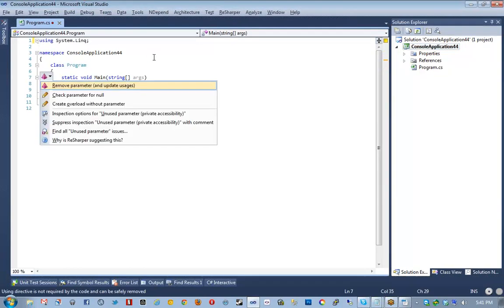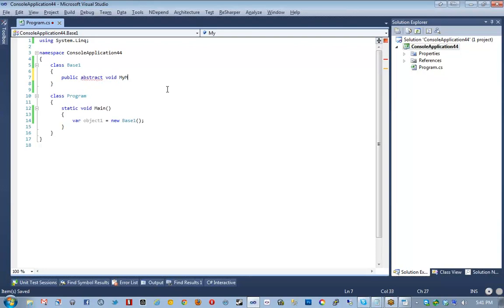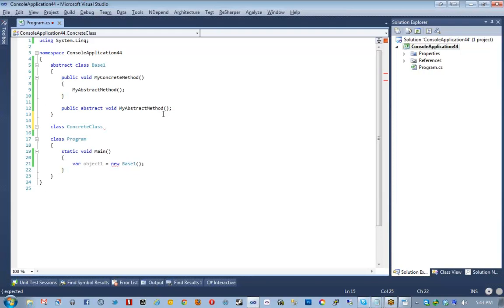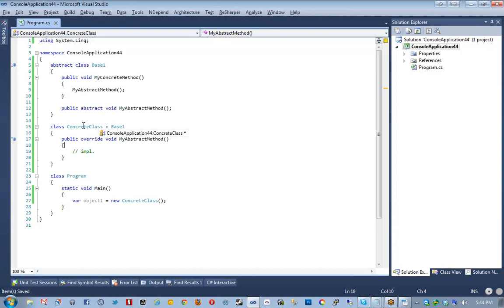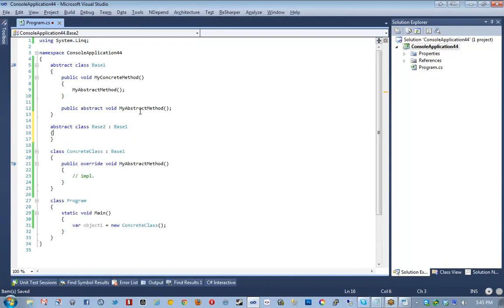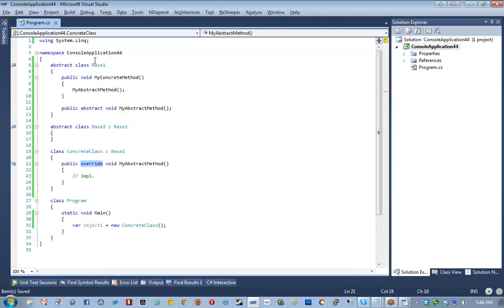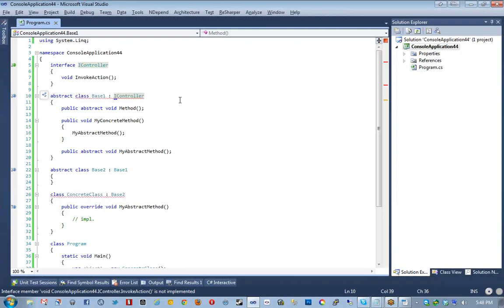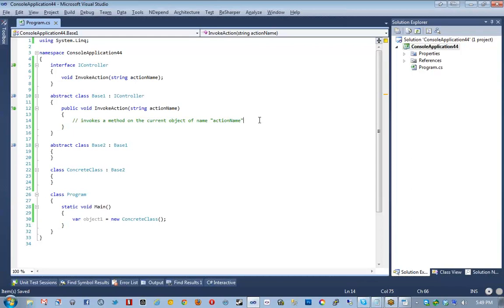🔴 Abstract Classes • C# Video Reference • C# Programming Tutorial • Learn C# Programming • (Pt. 4)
00:00 - Abstract Classes and Methods
02:06 - Implementing an Abstract Class
04:08 - Understanding Abstract Classes and the Template Method Pattern
06:00 - The Benefits of Abstract Classes
08:04 - Working with Abstract Classes and Methods

Learn C# Programming - C# Video Reference - Abstract Classes.

In this video, we look at abstract classes, which cannot be instantiated. We look at the syntax for an abstract class along with certain caveats of its use.